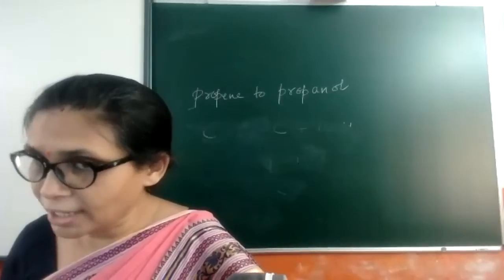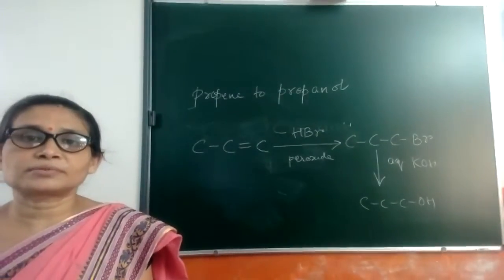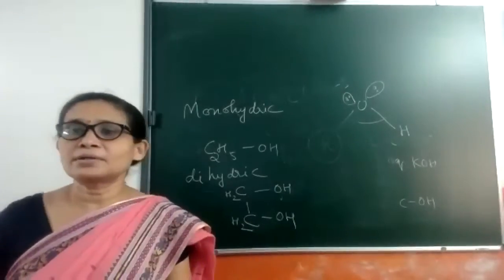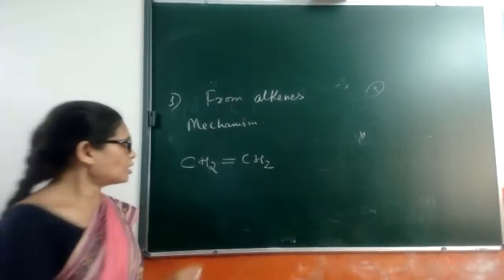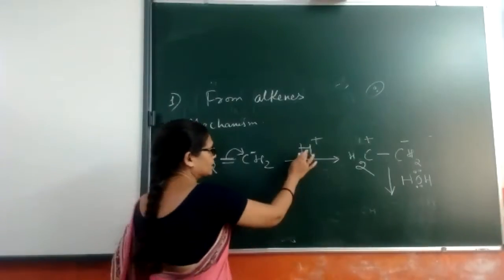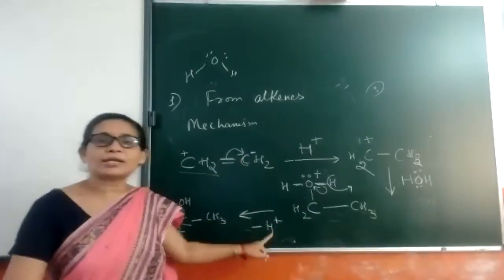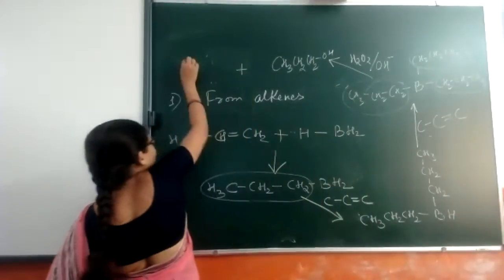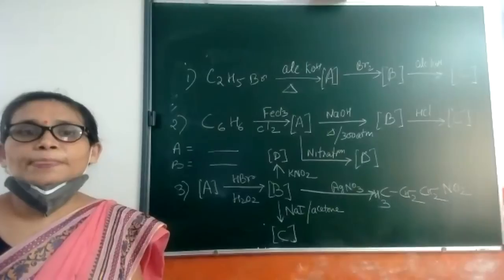Class 12 Chemistry (09/07/2021)